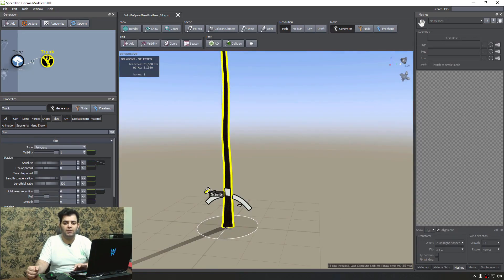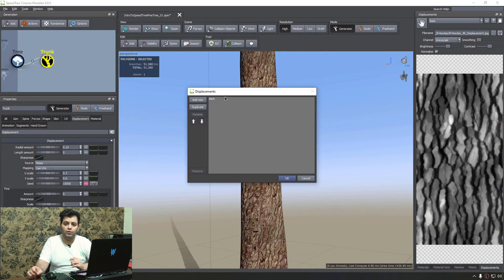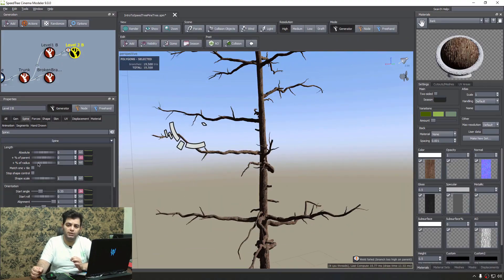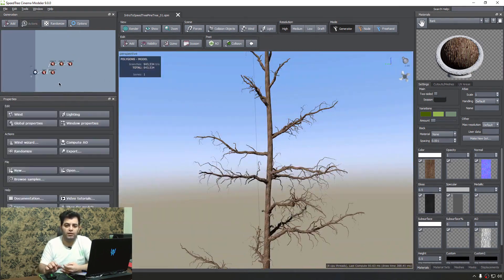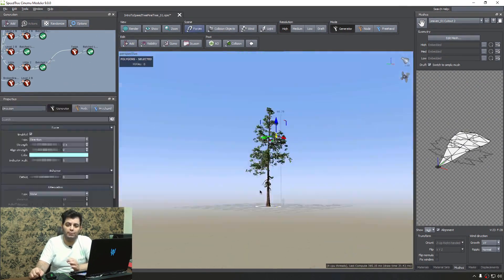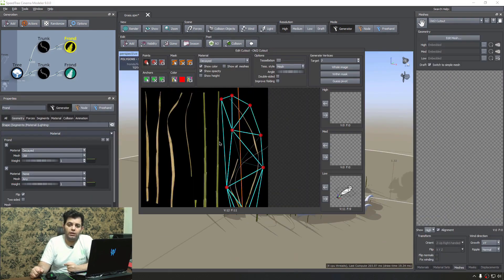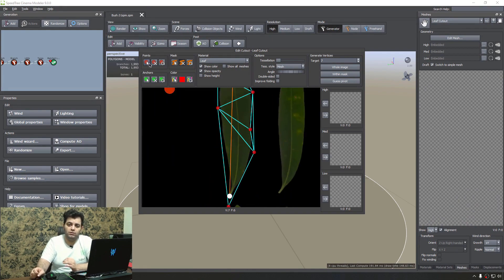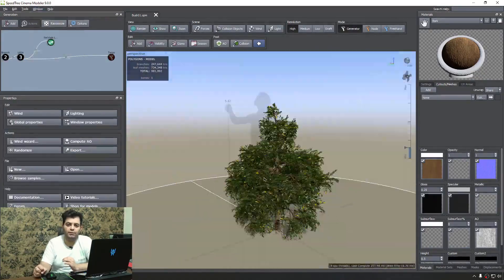Introduction to Speedtree | Course Promo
Do you want to learn SpeedTree to make awesome foliage and trees?
 Then I welcome you to Introduction to Speedtree course.

My name is Arash and I have been teaching 3d Environment Art and Game Tutorials for a while and I have had many happy students. I have experience in teaching for a while, and I am sure that we can learn a couple of things together.

BENEFITS : By the end of this course,

you'll be able to model good-looking Trees and Foliage in Speedtree.

You will be able to make Trees and Foliage for Games and VFX.

WHAT WILL I LEARN:

UI of Speedtree

Proceduralism and Hand-Drawing in SpeedTree

Using different nodes and generators to make good-looking trees

Creating believable wind animation for your trees and foliage

Exporting and Importing Speedtree Models to common DCCs for Games and VFX (Unreal Engine 5, Blender, 3Ds Max)

Making different kinds of trees and foliage and vegetation

IS THIS COURSE RIGHT FOR ME:

I have designed this course for Beginner and intermediate 3d modelling students, who want to model beautiful looking production ready Tress, Foliage and Vegetation for both games and VFX; with a tutorial which is the step by step, no fast-forward, no skip and coming from a production artist who can teach you a lot of things.

The course is also for artists who want to speed up their workflow in SpeedTree and improve their skill in making different kinds of foliage for Both Games and VFX.

WHO IS NOT THE IDEAL STUDENT:

This course is not designed for absolute 3d beginners,

WHAT SHOULD I KNOW OR HAVE FOR THE COURSE:

I expect you to have some sort of basic knowledge about Physically Based Rendering and Proceduralism.

You should have Speedtree 9 installed on your computer.

JOIN ME NOW:

So if you want to model production ready Trees and Foliage, then join me now, and take your skills to the next level.